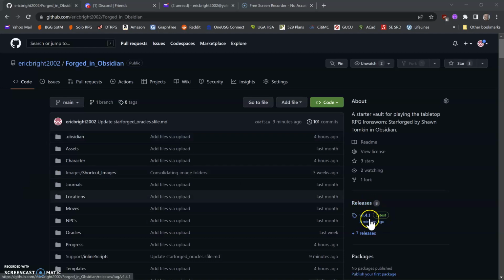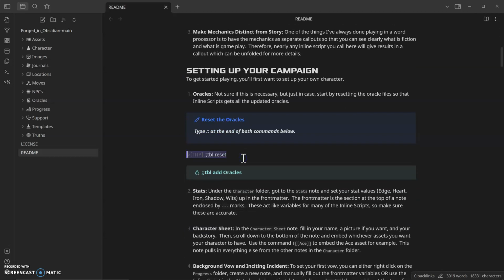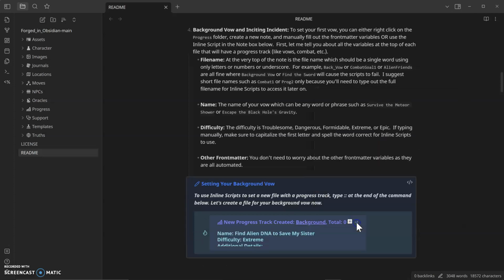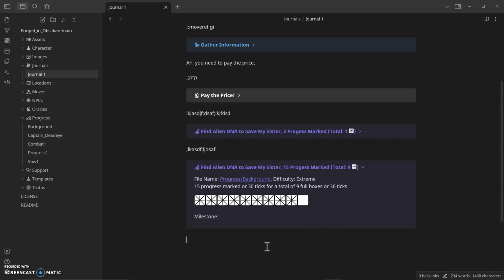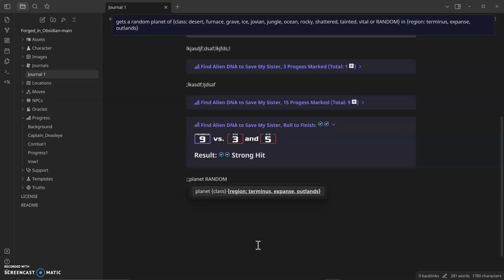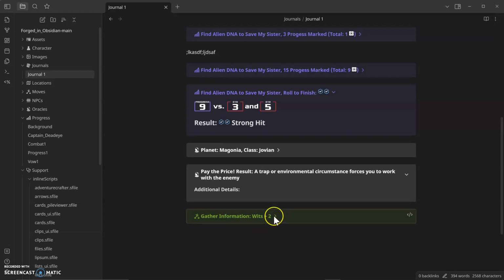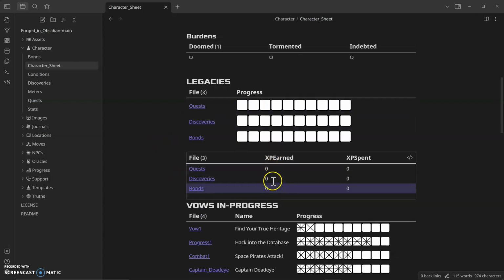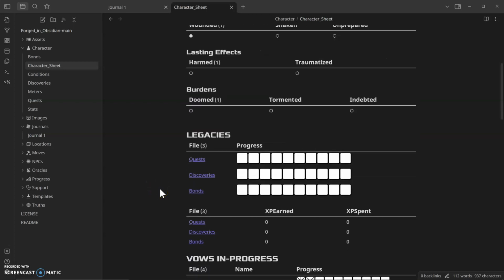Obsidian Set-Up (Dec 26, 2022)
Then follow along with this video to get started playing Starforged in Obsidian!